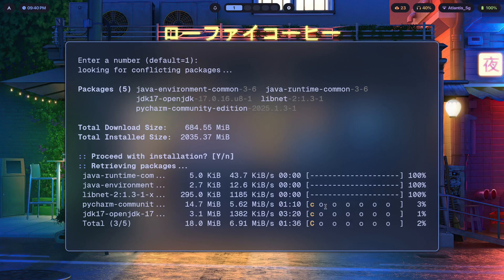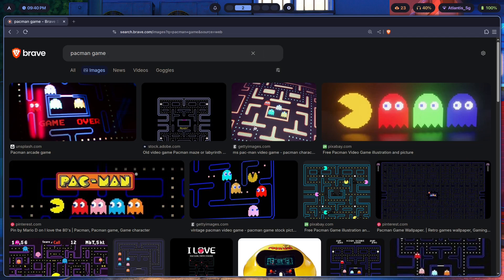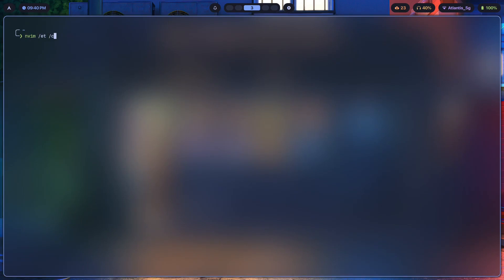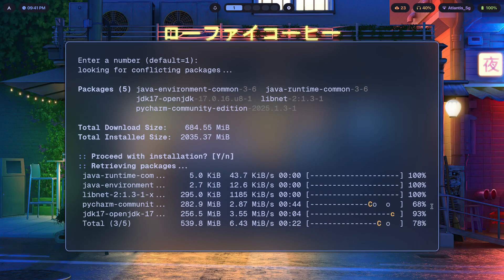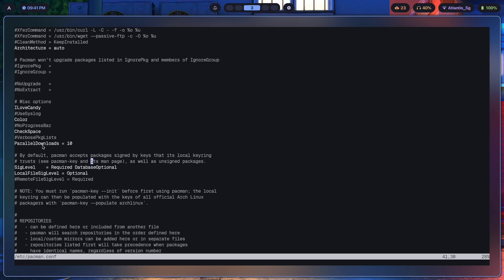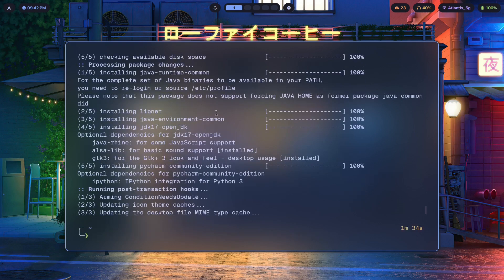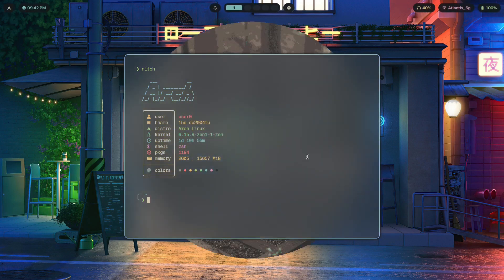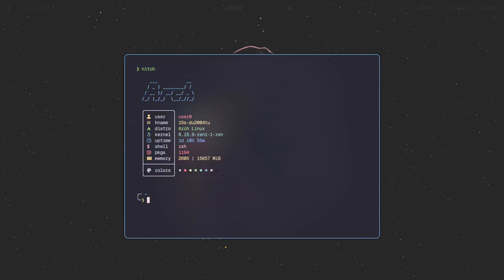An Arch Linux Secret